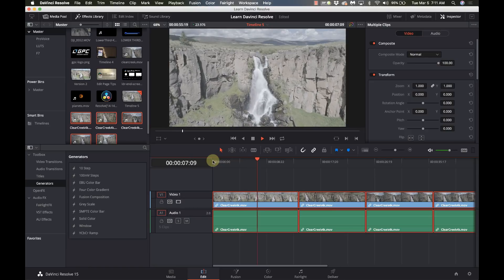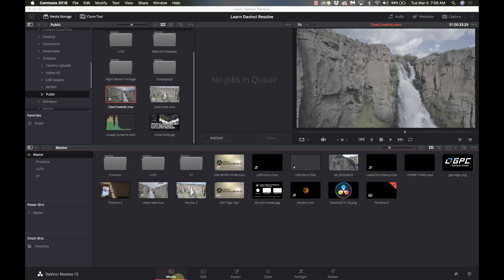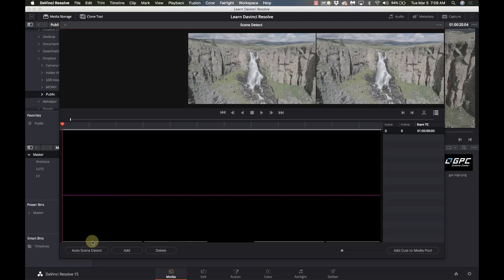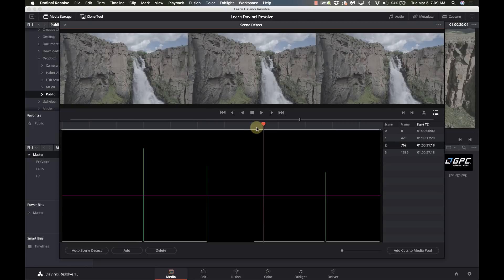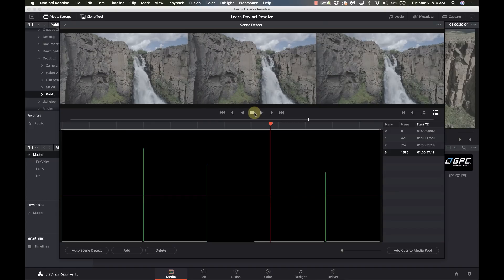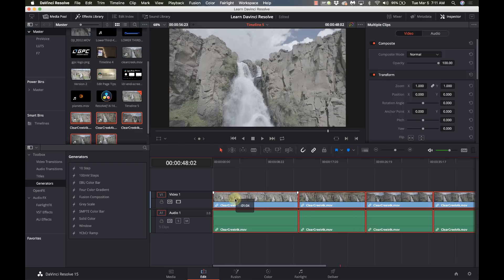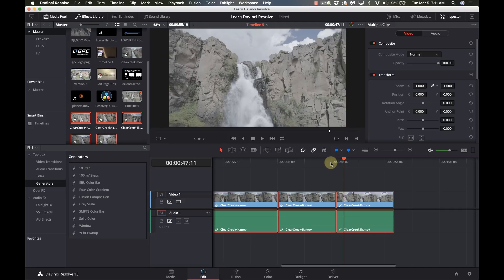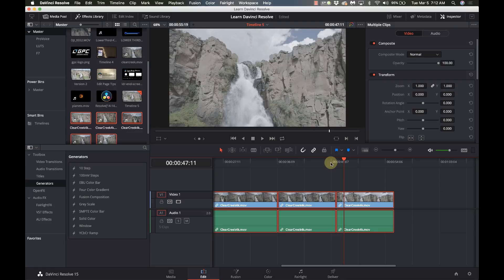Auto Scene Cut Selection with Davinci Resolve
If you have a video file that you need to cut up into individual scenes, the Scene Cut Detection tool in Davinci Resolve can be a huge time saver.